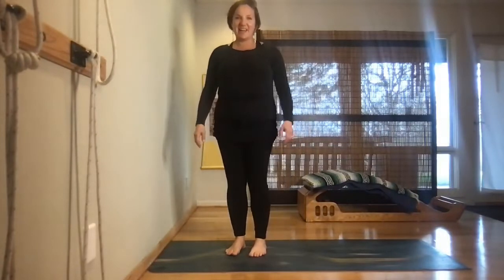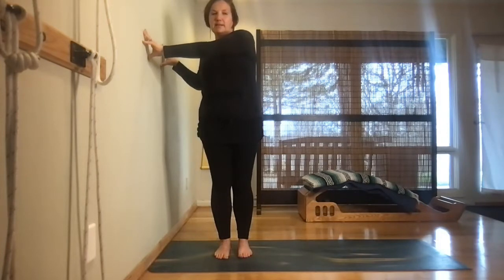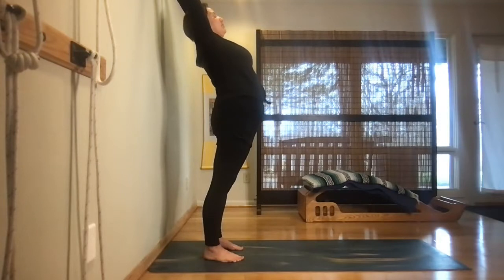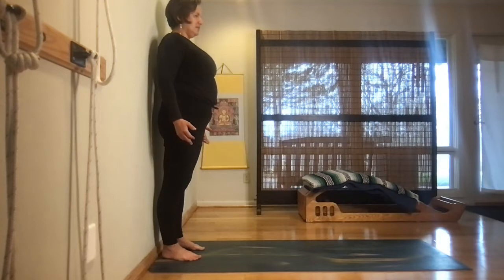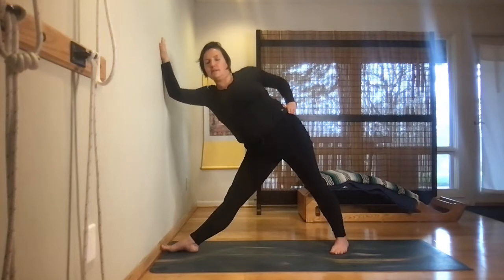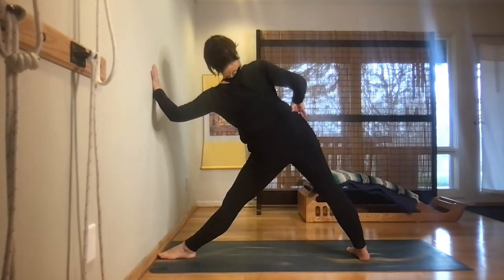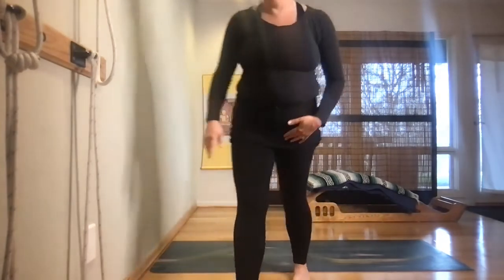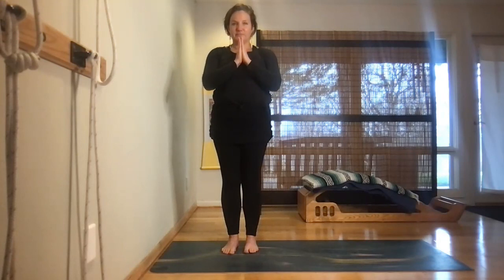Short, Standing Wall Practice, No Props Needed!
The wall is a great teacher as well as a great prop. This short yoga class is great for beginners, those who've been out of practice, and (heaven-forbid) those who don't have props available. All you need is yourself, a wall, and a mat.
Like my music? Here is a link to my Spotify playlist.